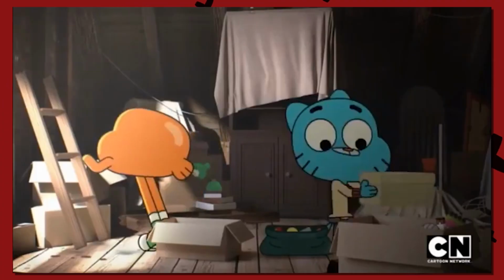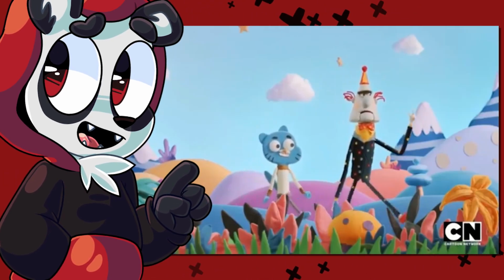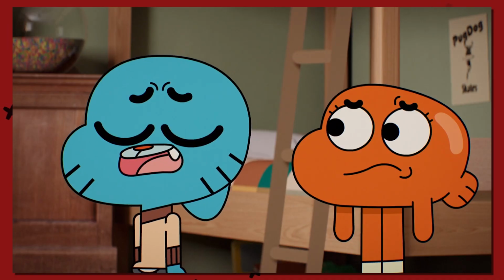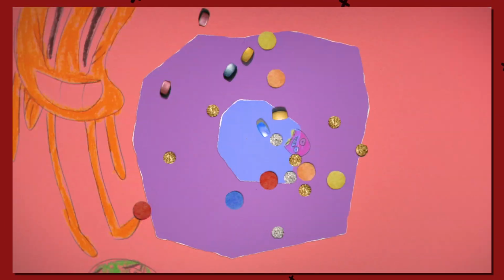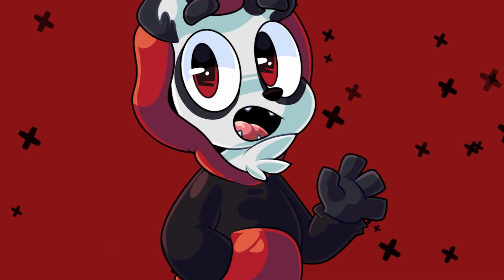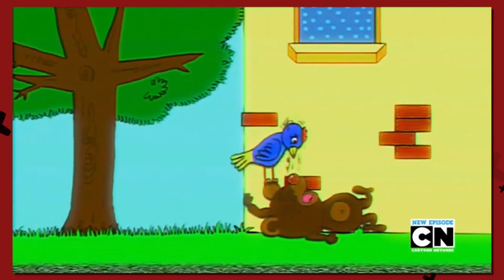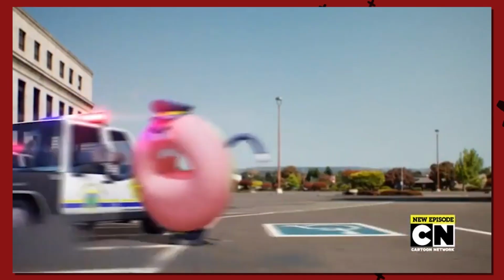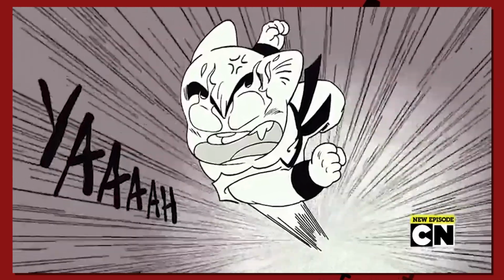Top 9 BEST Gumball Animation Changes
Do you love the animation and art style of The Amazing World of Gumball? Their lack of stylistic unity has led to a talented and versatile team that has mastered different animation styles. Today, I go over the top nine best animation changes in The Amazing World of Gumball.

⬛ Merch is here! Get your official AlphaJayShow merch and represent!
▶ ALL OPINIONS ARE OF MY OWN AND NOT OF ANY OTHER COMPANY, SPONSOR OR PLATFORM ◀
SERIES SUMMARY
The Alpha Jay Show reviews animation episodes, animated TV movies, cartoons, and other things as a main series. I have reviewed many things from Fairly Oddparents to SpongeBob to Teen Titans Go to The Amazing World Of Gumball and many more. Expect a fair, open-minded and non-pandering review of whatever episode I use.